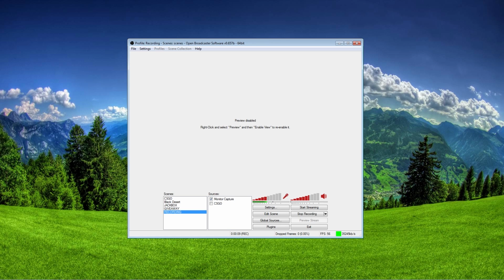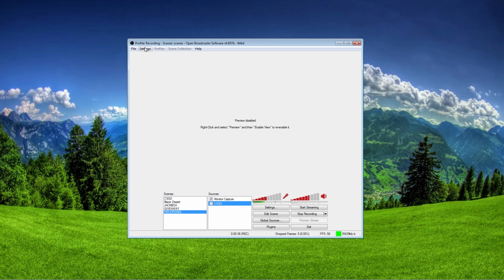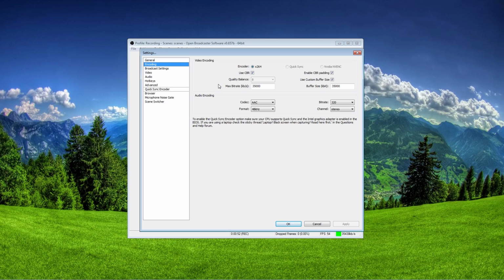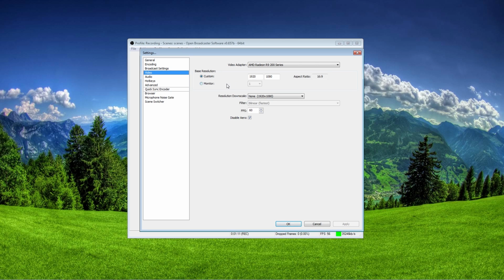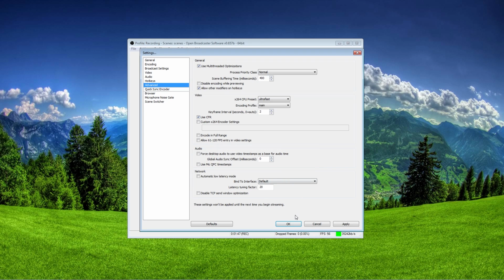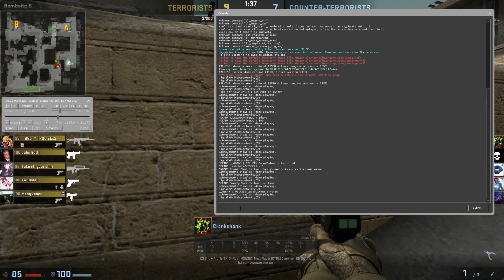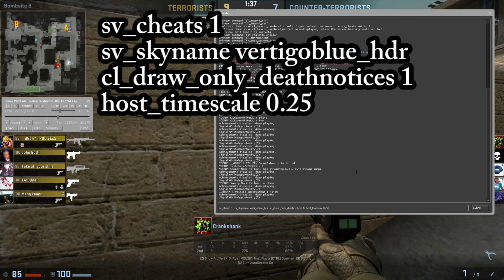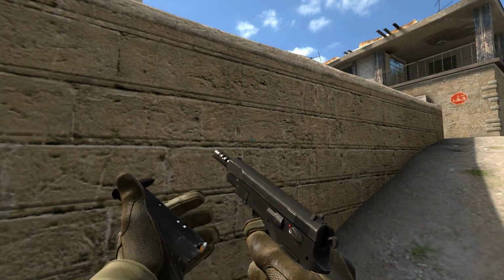[TUTORIAL] How to Record CS:GO in HD (1080P 60FPS) with OBS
CONSOLE COMMANDS:
sv_cheats 1; sv_skyname vertigoblue_hdr; cl_draw_only_deathnotices 1; host_timescale 0.25